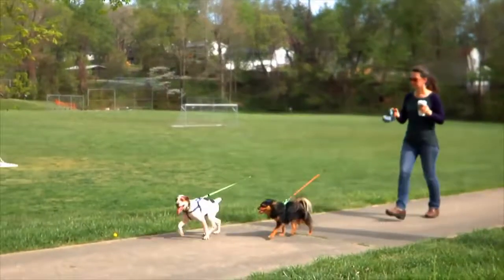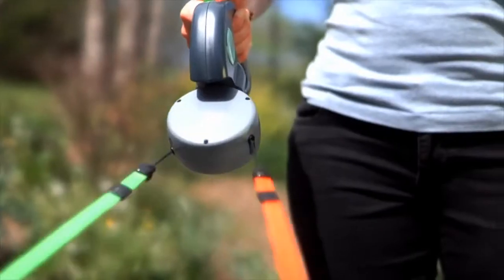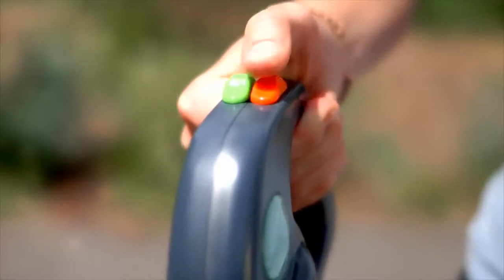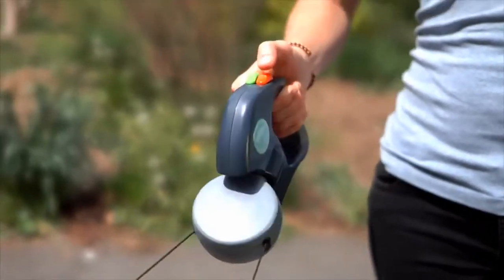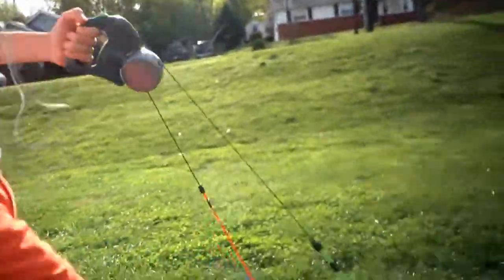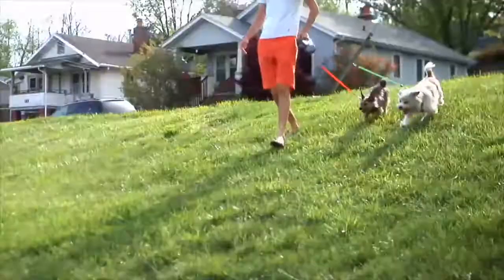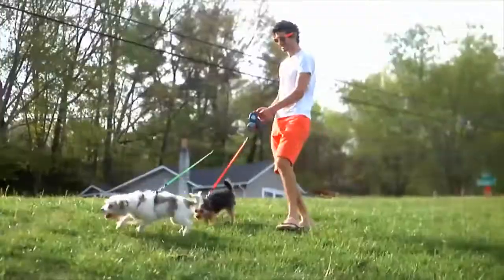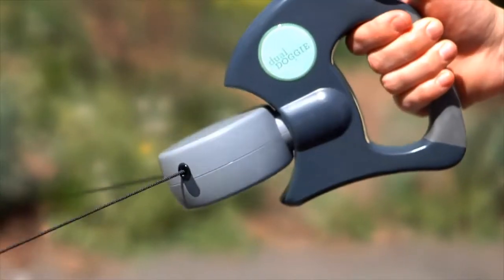Dual Doggie Retractable Leash For 2 Dogs